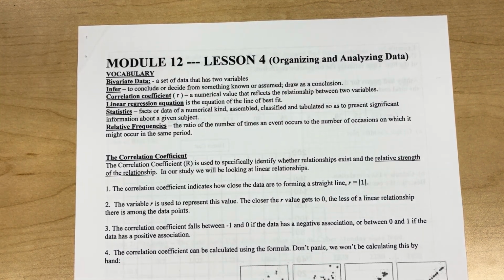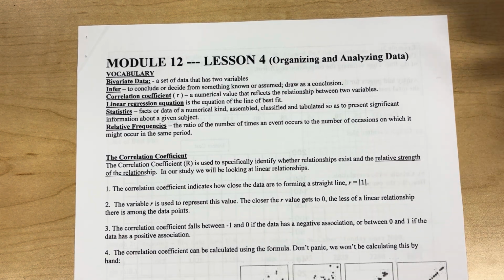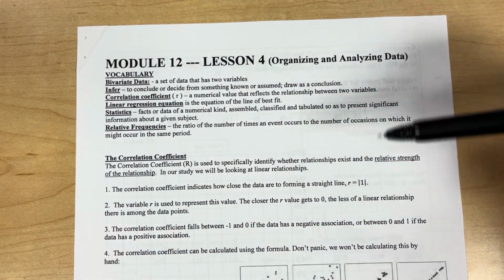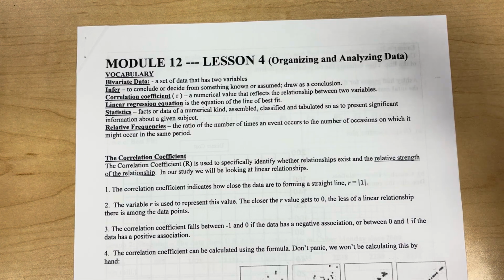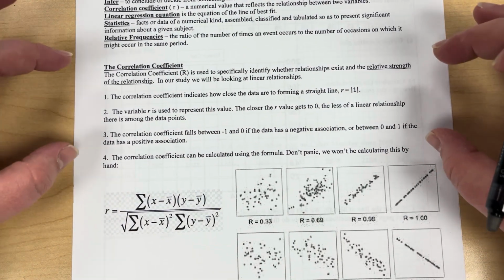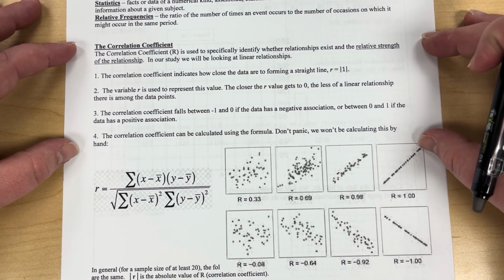Mod 12 Lesson 4 - Organizing and Analyzing Data (Correlation Coefficient)